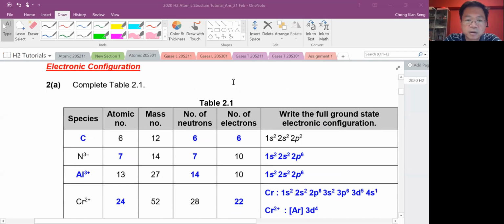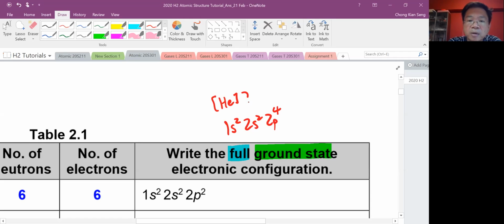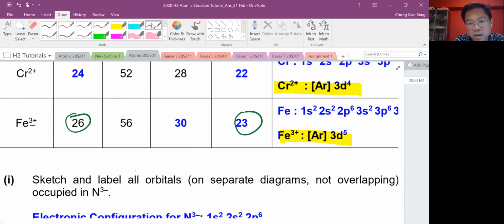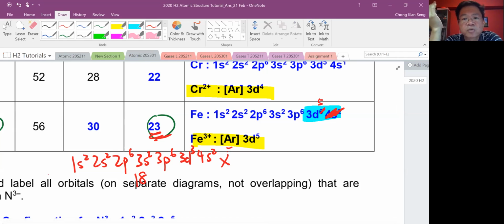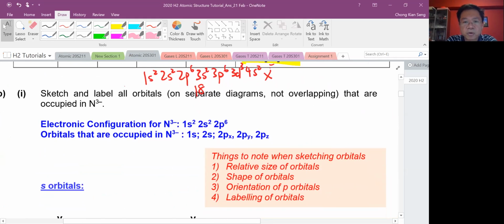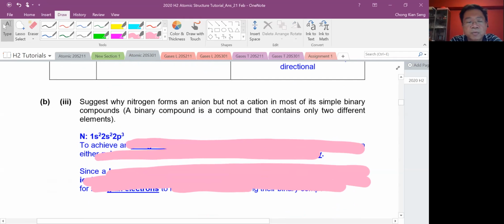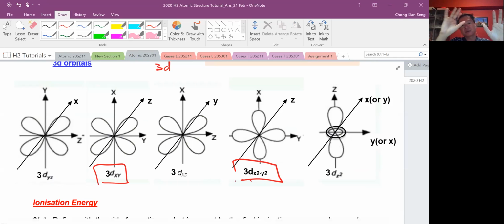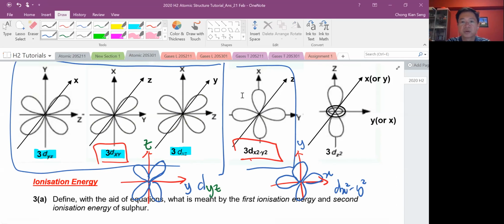Atomic Tutorial Q2